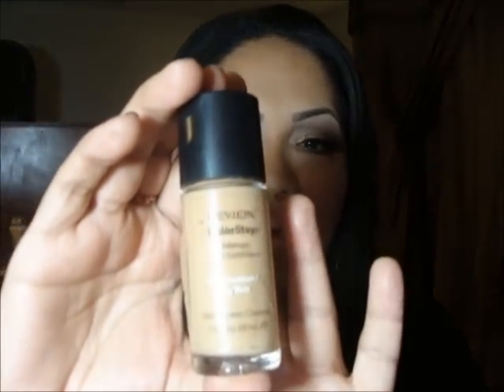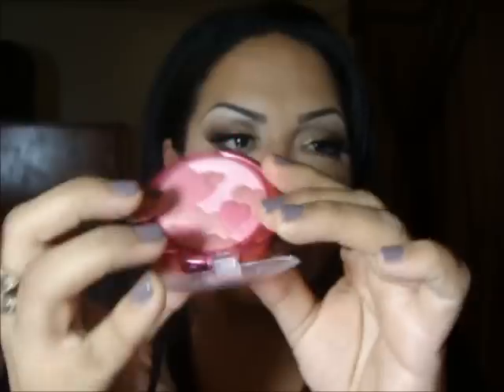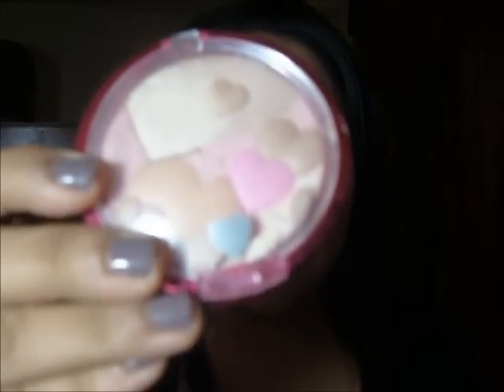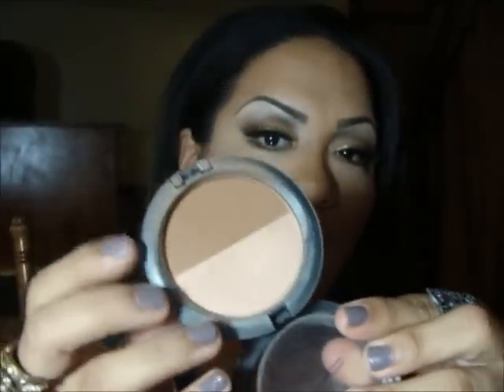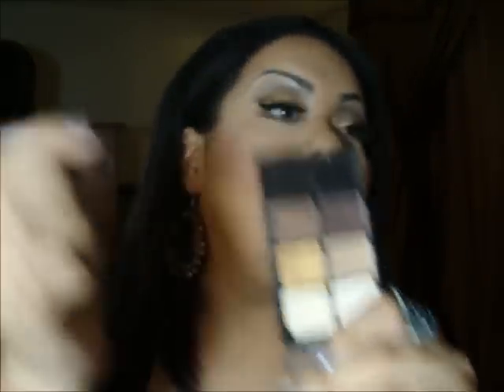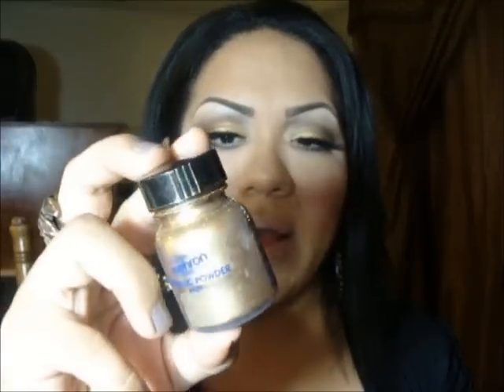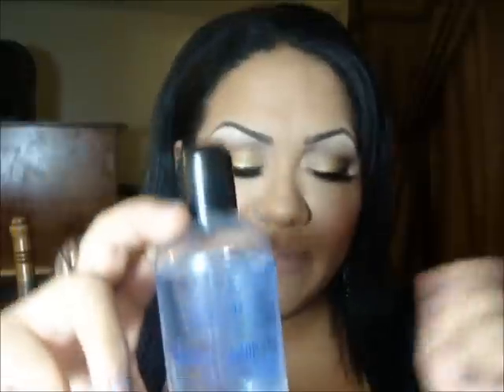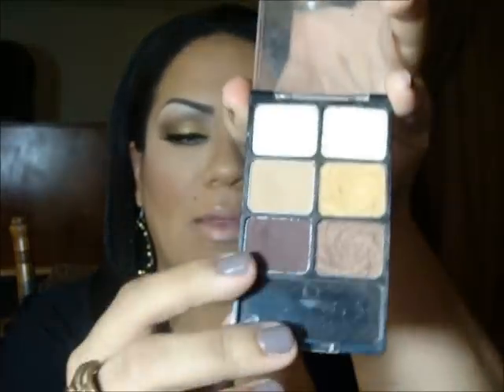Double Liner look! (FOTD)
Hey ma loves!!
Long time I know i know! but i wanted to share this look with ya'll yes its not a tutorial but its something i wanted to share with you guys! i hope u enjoy it! all products used on this look are shared on the video! so please watch the video for the products!!

I love shrinkle so this look was inspired by many of  her amazing looks she posts on instagram. her name there is shrinkle or amy doan.

makeupbycathy

wanna follow my hubbys instagram?? go for it! search @sosombo (he loves to share our dinner plates and thangs)!! lol

Thank u so much for taking your time and watching me!
mucho amor y carino from one makeup junkie to another!